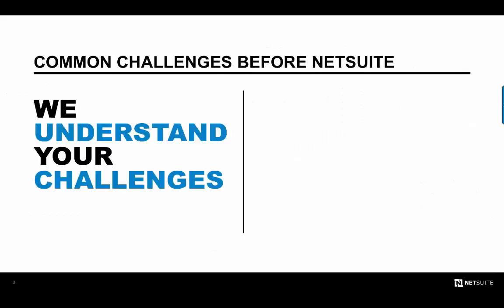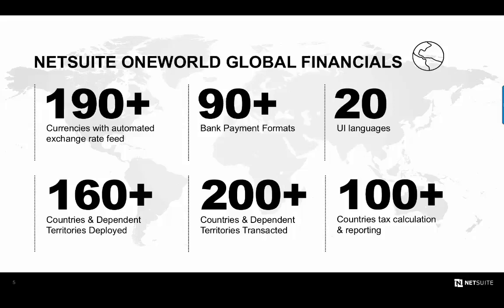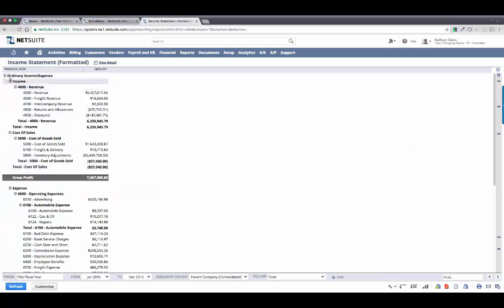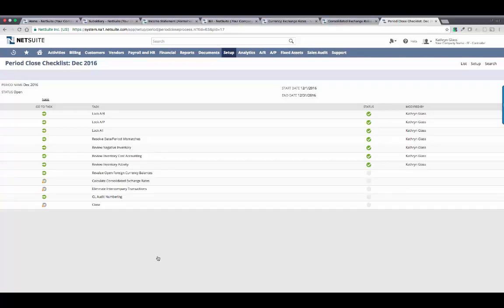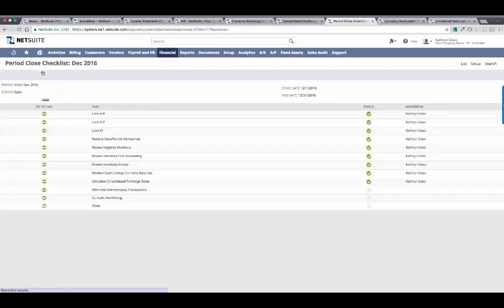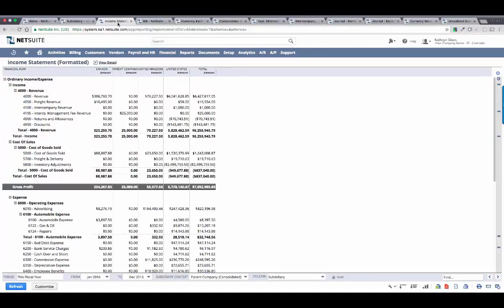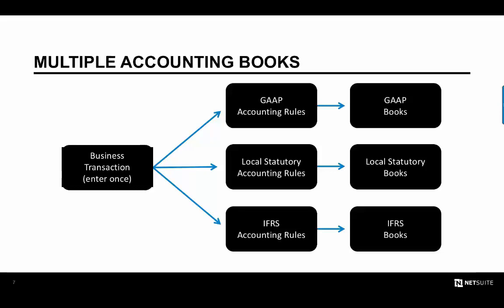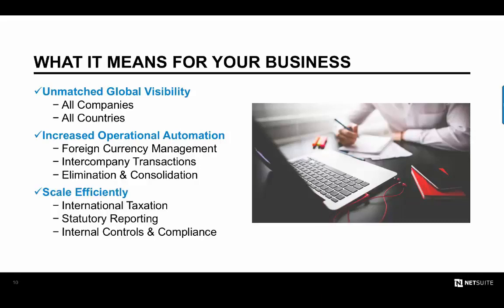NetSuite SuiteSuccess OneWorld Upgrade